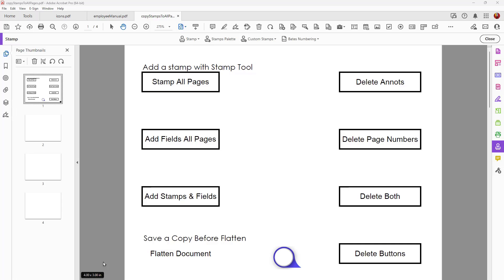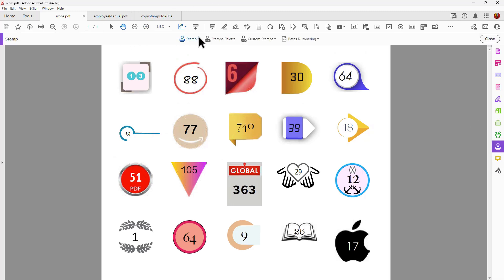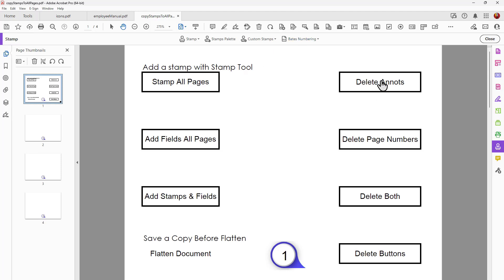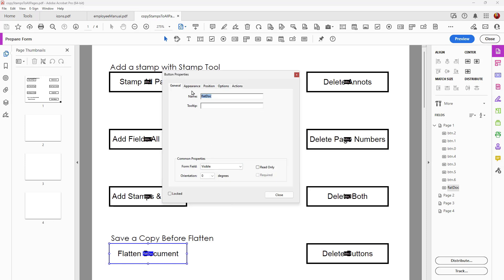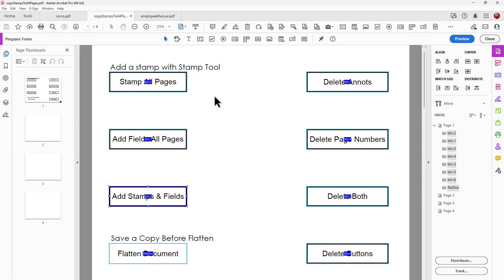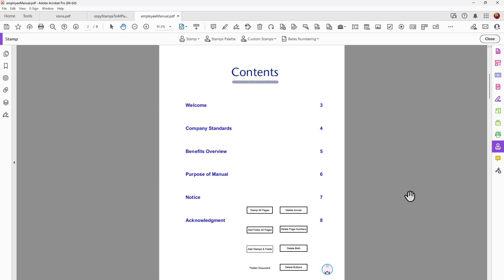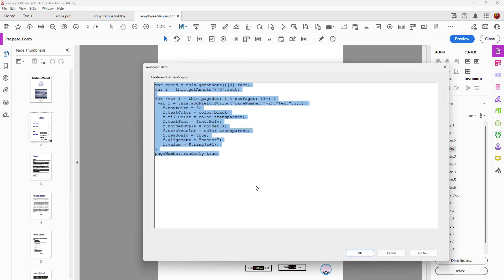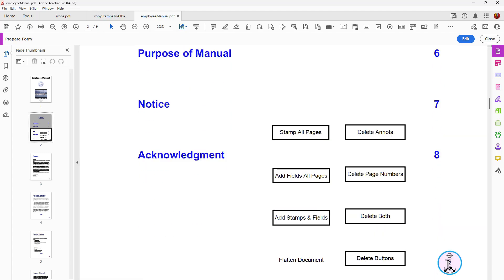Decorative Page Numbering PDF Files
This video shows you how to add page numbers along with icons on PDF documents across all pages